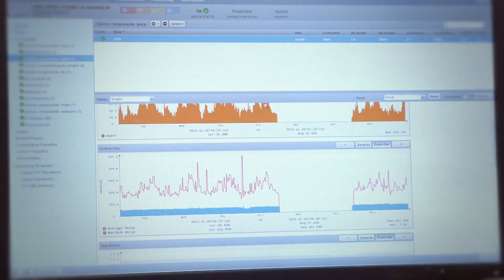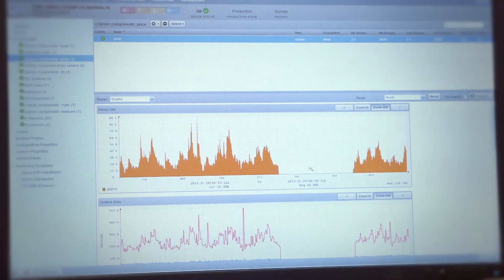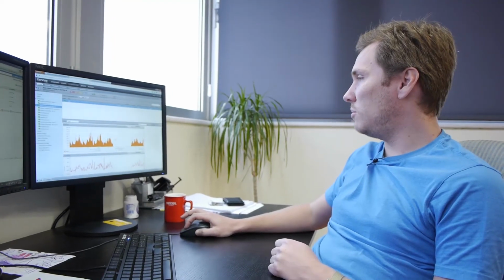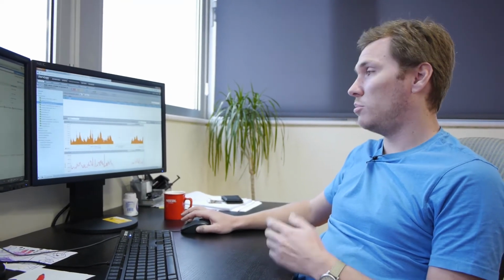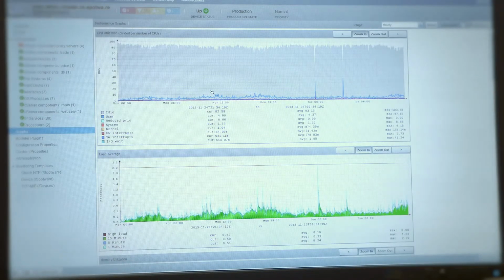What the Network Operations Center does at Spotware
Vasily gives us a look at how the NOC team manages the system environment and new application deployment.